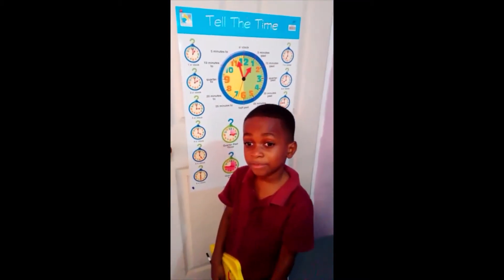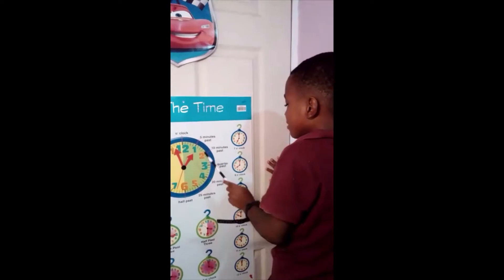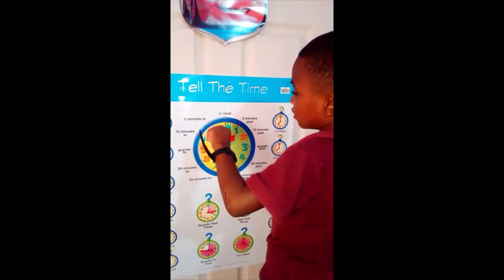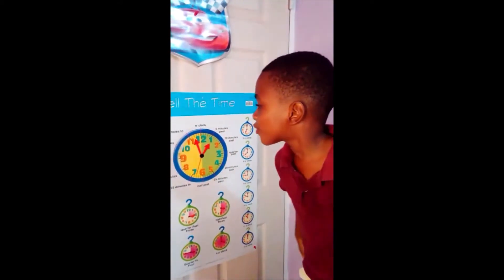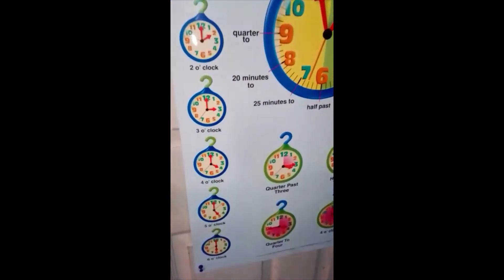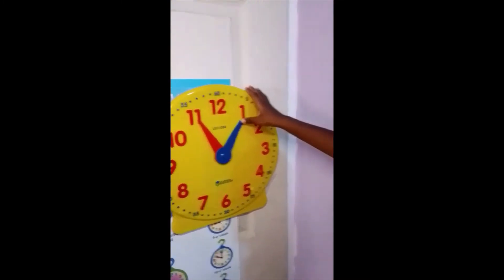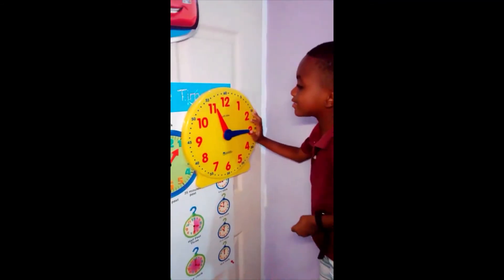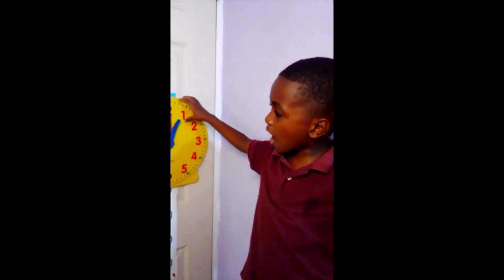Telling Time with 5 year old Heartbeat- Learn at Home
Five years old Heartbeat Nelson, Grenada, Telling time, learn at home, Educational video.